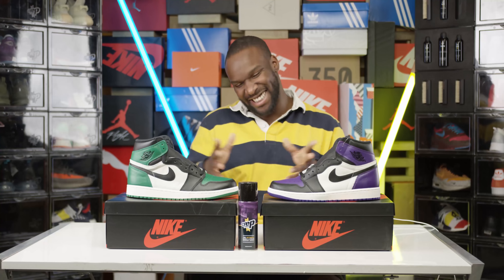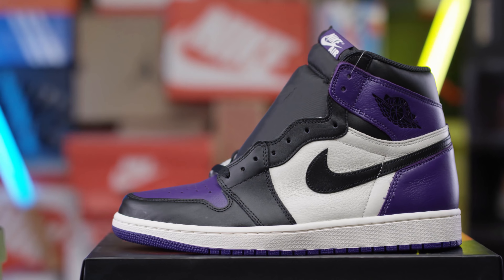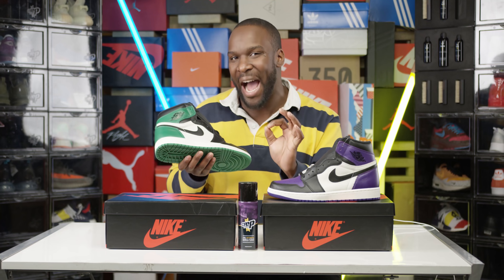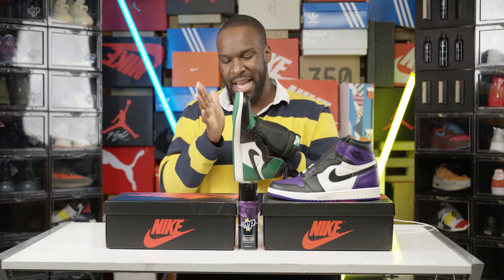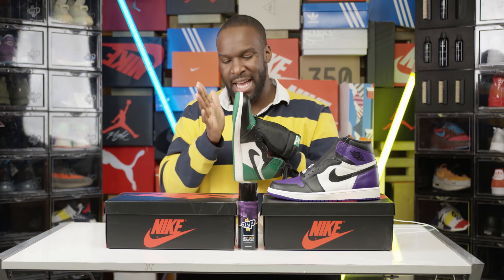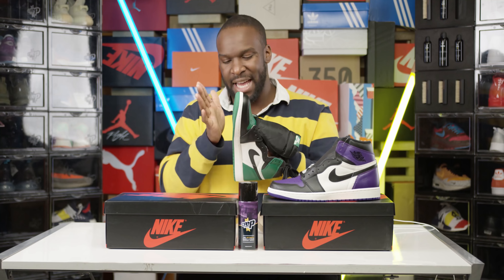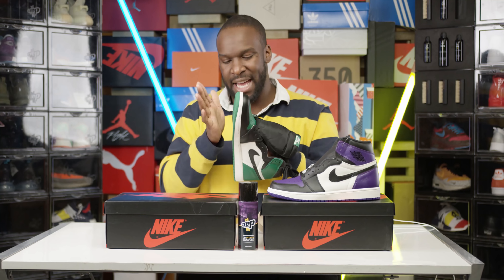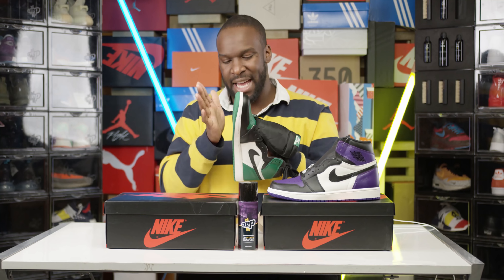Unboxing Jordan 1 'Court Purple' & 'Pine Green' - Pree Da Ting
Axel Blake teams up with Crep Protect and Klekt to showcase the two new Jordan 1s which release today
now

Authentication partners @presentedby